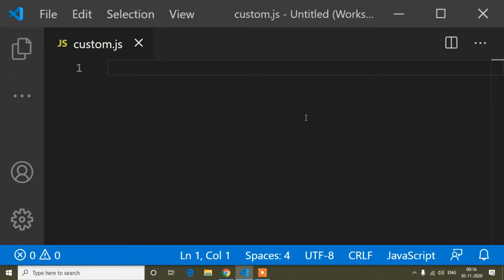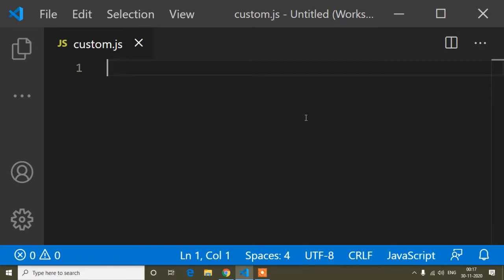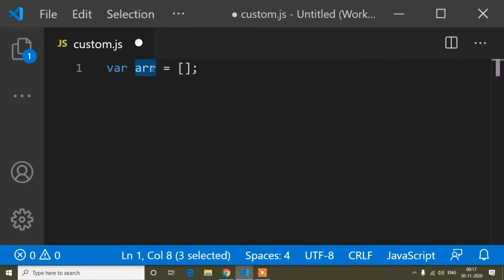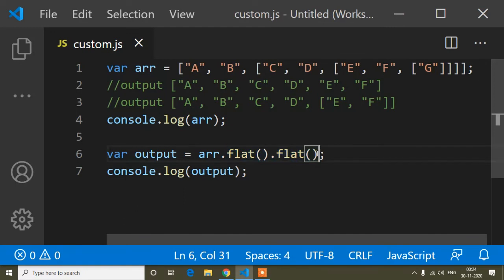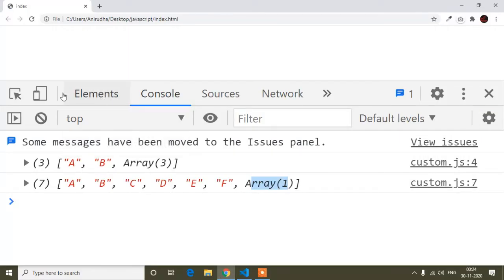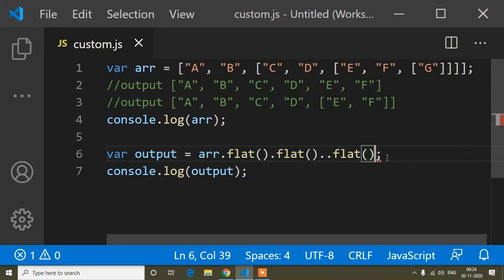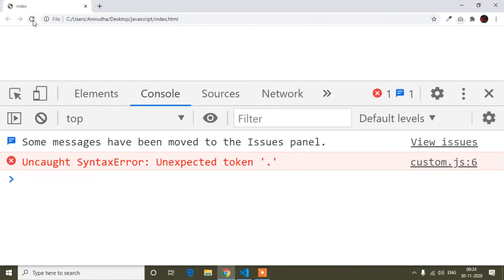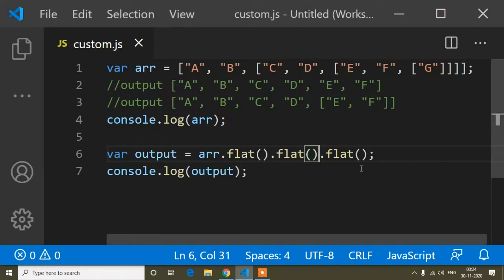Array flat method || Array flat method in javascript || Javascript tutorial || Es9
This is javascript tutorial 51. In this video I have discussed Array Flat method. Array Flat method creates a new array with all Sub Array Elements. Simply say, It creates new single array from a multiple Sub Array.